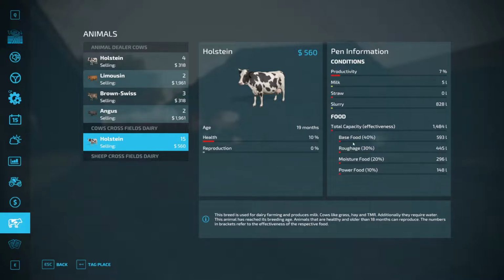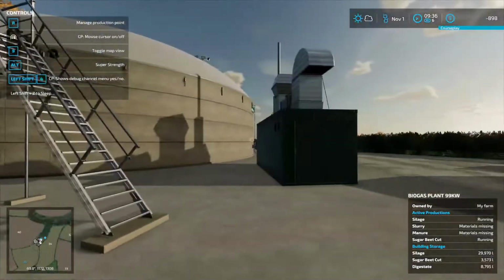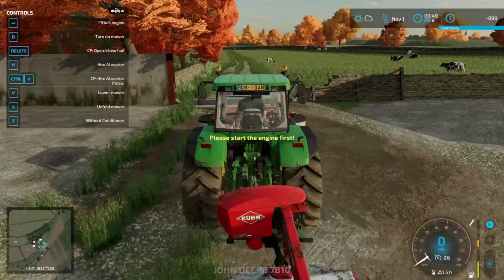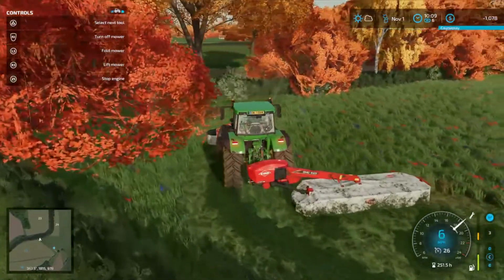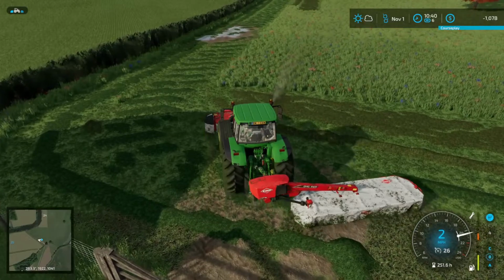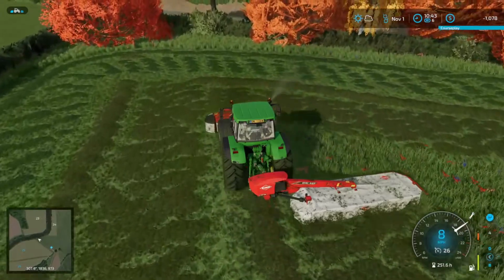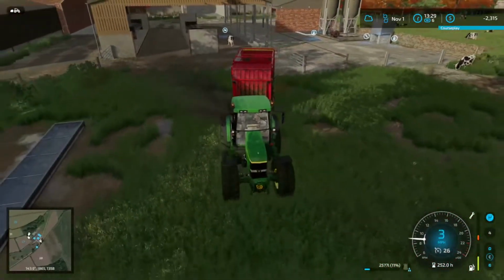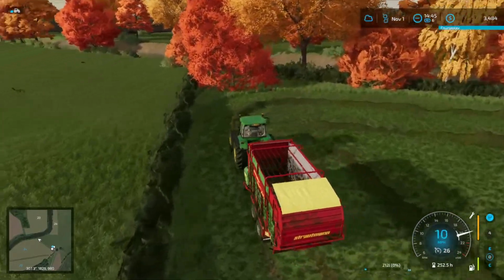FS22 Attingham Park #6 - MAIZEPLUS + GRASS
Time to add Maizeplus and show the grass types.